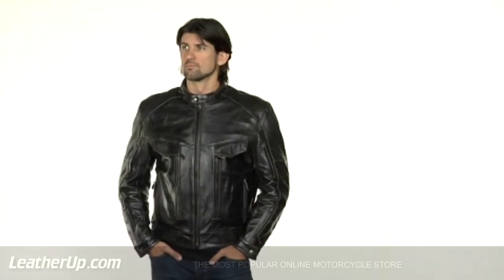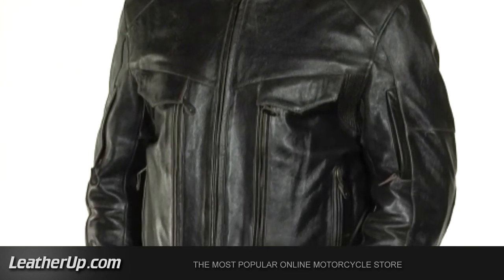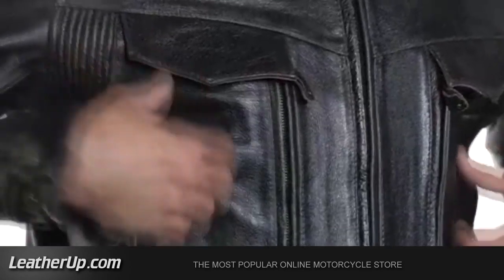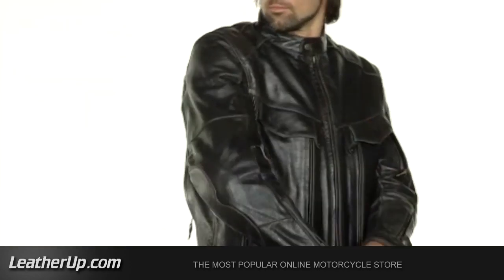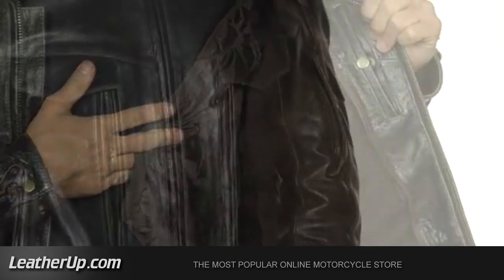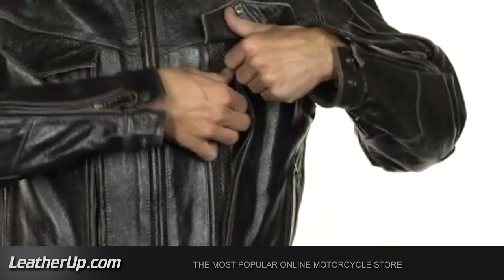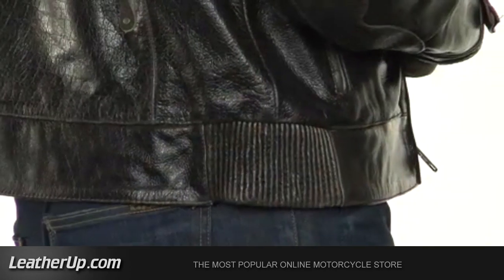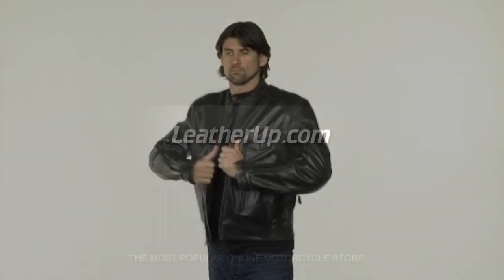Xelement Men's Retro Brown Bandit Motorcycle Jacket at LeatherUp.com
Xelement Men's Retro Brown Bandit Buffalo Leather Cruiser Motorcycle Jacket with Level-3 Armor

Scorch the road in the Bandit Buffalo Leather Cruiser Motorcycle Jacket. This jacket is tough, it's made of durable 100% retro brown buffalo leather, featuring removable CE Approved Level-3 Armor on the shoulders and elbows (New Level Of Protection by Level-3 Armor, Lighter Weight, Less Bulky, Level-3 Armor provides Highest CE Approved Protection, Ergonomic Design, Higher Impact Absorption, Free Movement), Two front chest dual zipper compartments for extra storage, zippered vents to keep you cool, a removable insulating inner liner and many more features all for a great, amazing low price.

Item Details:

-Level-3 Armor is the Next Generation in Armor Technology
-Full ventilation; Front upper zipper air vents on each arm and two back zipper air vents
-Full sleeve insulating zip-out polyester quilted inner liner
-Non-removable polyester mesh lining (attached to the jacket)
-Front zip closure
-Zippered wrist cuffs with double snap closure
-Elastic trim; underarm, side waist and back
-Zippered front hand pockets
-Interior pockets on left and right hand side. (Perfect for a cell phone, keys and wallets)
-Ergonomic Design, Higher Impact Absorption, FreeMovement
-Overlapping mandarin collar with snap button
-Made of durable retro brown buffalo leather
-Removable CE Approved Level-3 Armor on the shoulders and elbow
-CE Approved Armor passing the highest level EN1621-1 & EN1621-2 impact tests Level-3 --Advanced Technology Armor; Ergonomic Design, Higher Impact Absorption, Free Movement.
-Two front chest dual zipper compartments; button down flap with 3 interior pocket slots.